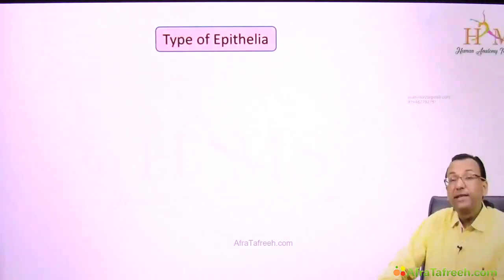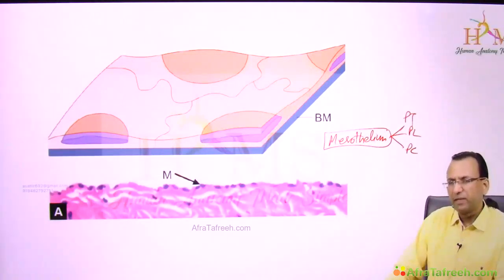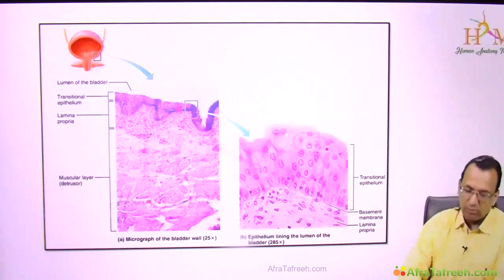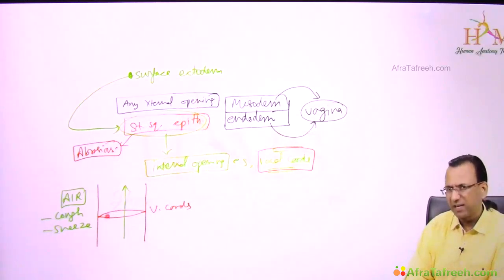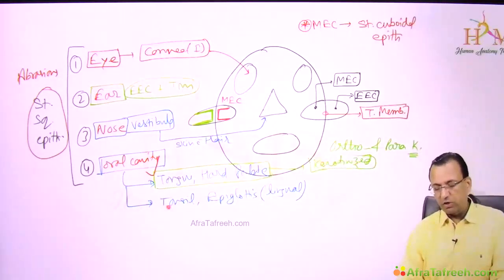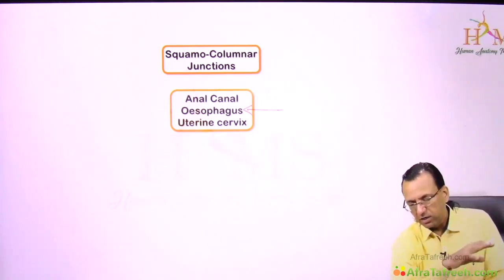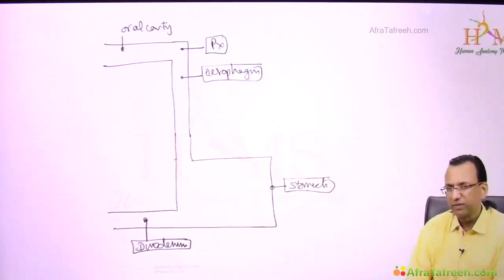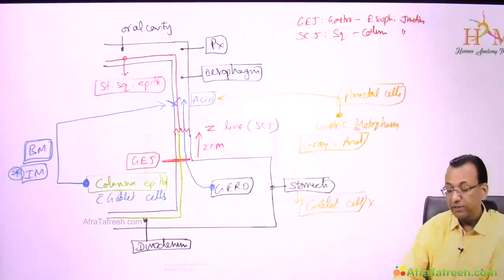3 Histology 13 Epithelial tissue